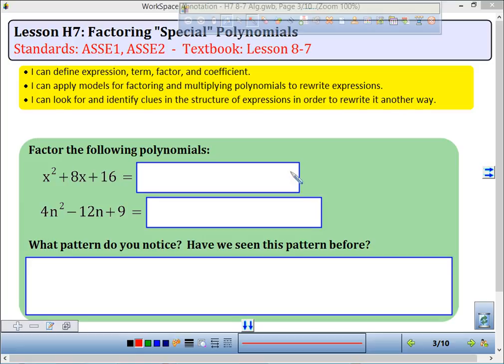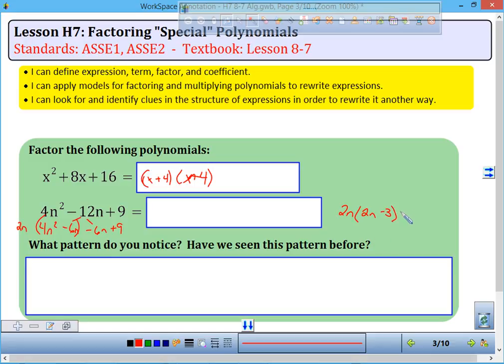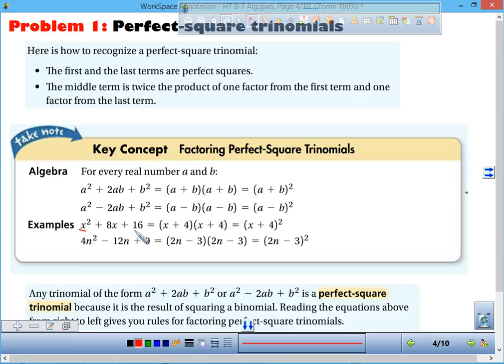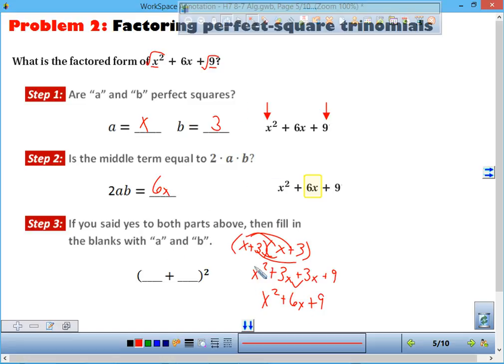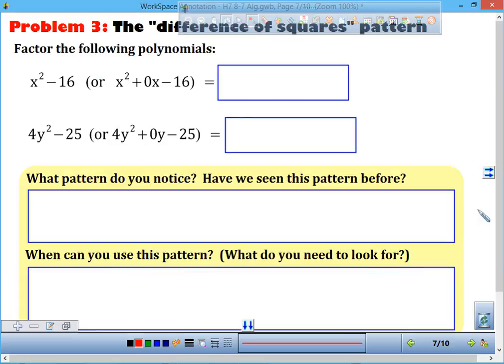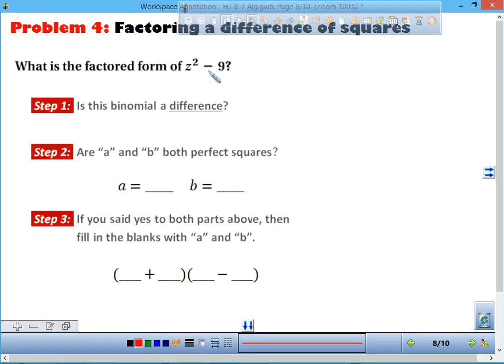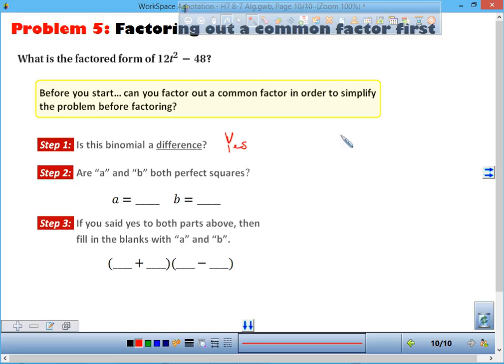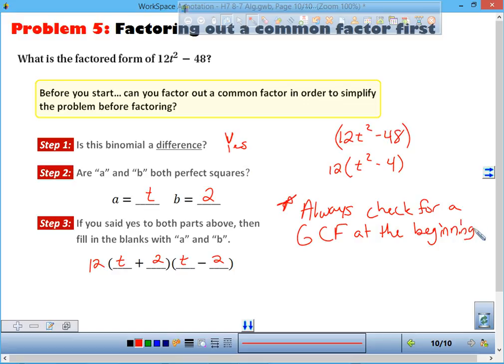H7 Algebra Factor special polynomials